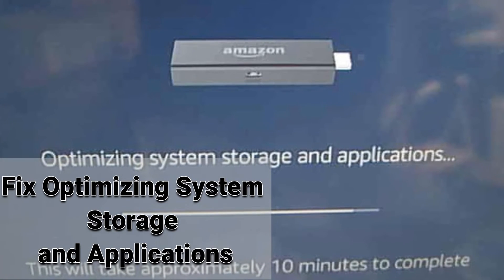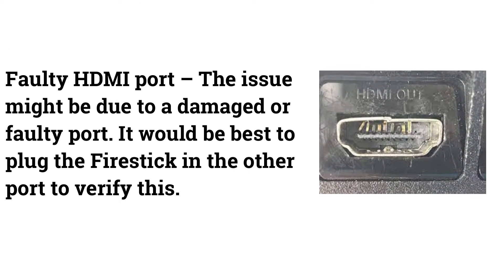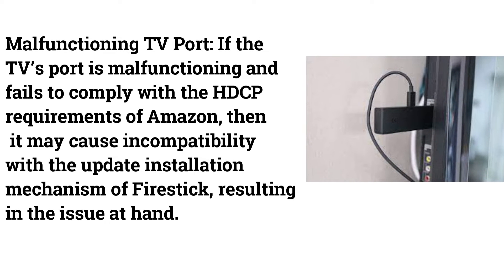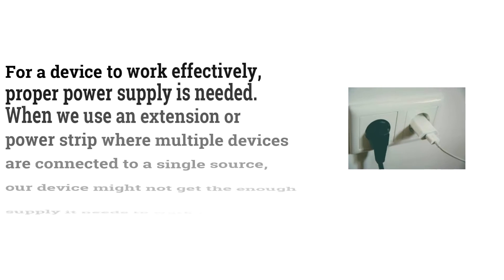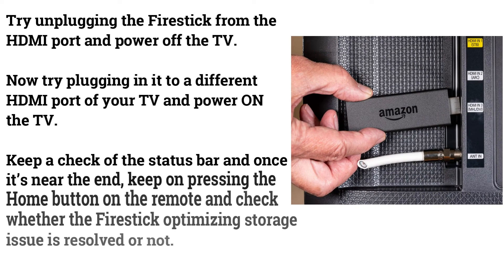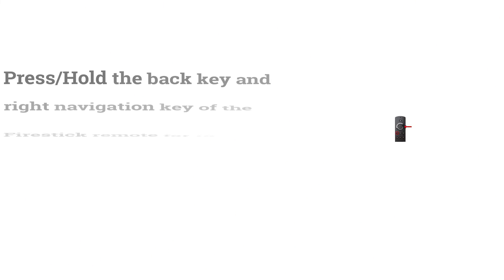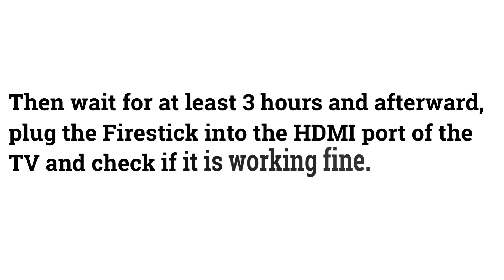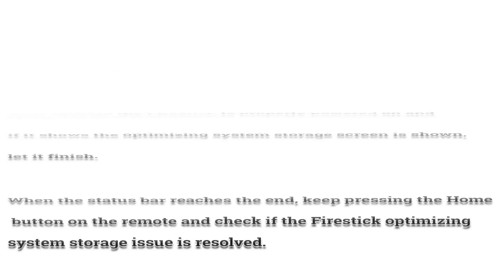How to Fix Firestick Stuck at Optimizing System Storage and Applications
Sony X80J 55 Inch TV: 4K Ultra HD LED Smart Google TV - 2021 Model
Sony X85J 43 Inch TV: 4K Ultra HD LED Smart Google TV - 2021 Model
Sony A8H 55-inch TV: BRAVIA OLED 4K Ultra HD Smart TV - 2020 Model
Sony X900H 55-inch TV: 4K Ultra HD Smart LED TV - 2020 Model

TCL 32-inch 1080p Roku Smart LED TV - 2019 Model
TCL 50-inch 5- Roku Smart TV - 2021 Model
TCL 50-inch 5-Series Roku Smart TV - 2021 Model

LG 43 inch 4K Ultra HD Smart LED TV with Alexa Built-in 2020 Model
LG 43" 4K Smart UHD TV with Alexa Built-in (2021) Model
LG 50 inch 4K Ultra HD Smart LED TV with Alexa Built-in 2020 Model
LG 55" 4K Smart UHD TV with Alexa Built-In (2020) Model

SAMSUNG 50-Inch 4K UHD HDR Smart TV with Alexa Built-in - 2021 Model
SAMSUNG 43-inch 4K UHD HDR Smart TV with Alexa Built-in - 2020 Model
SAMSUNG 55-inch 4K UHD HDR Smart TV with Alexa Built-in - 2020 Model
SAMSUNG 43-Inch 4K UHD HDR Smart TV with Alexa Built-in - 2021 Model

Apple MacBook Pro (16-inch, 16GB RAM, 512GB Storage)
Apple MacBook Pro (13-inch, 8GB RAM, 256GB SSD Storage)
Apple MacBook Air Laptop: 13” Retina Display, 8GB RAM, 256GB SSD Storage

Are you stuck on the “Optimizing System Storage and Application” screen on firestick. This will take approximately 10 minutes to complete, are you again getting the same same on your screen? Nothing happening, progress bar loads and starts over again?